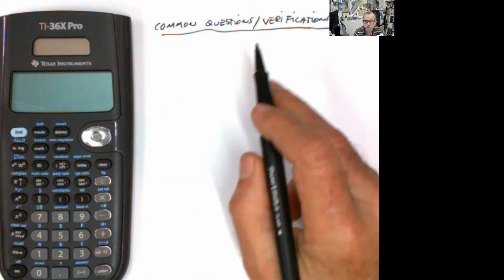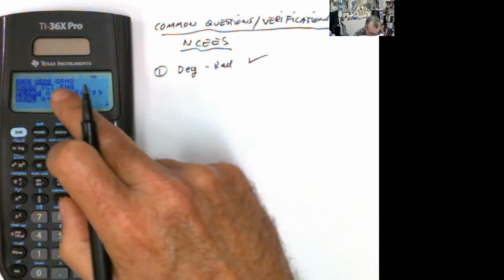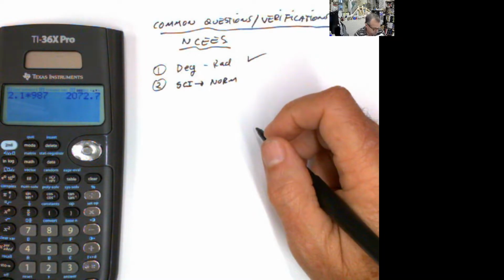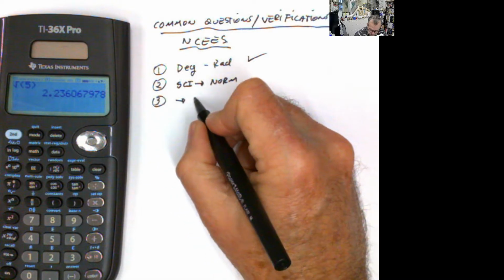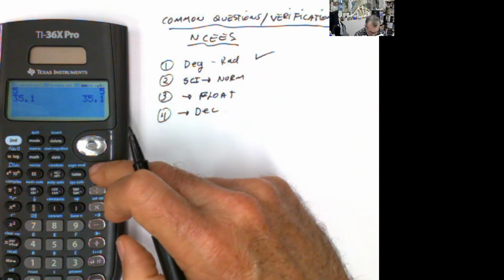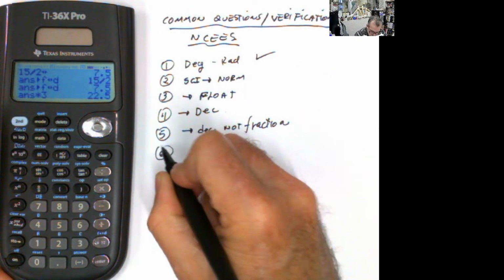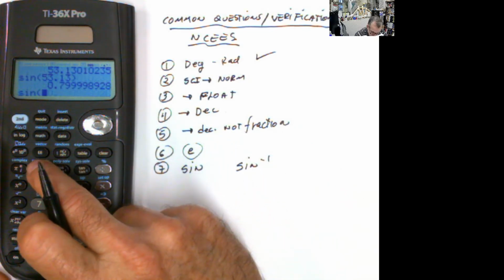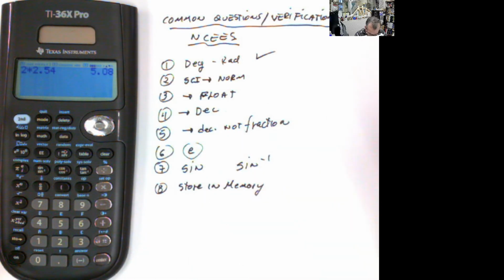Some Questions Verifications TI 36xPro